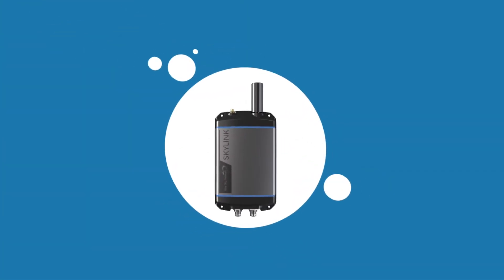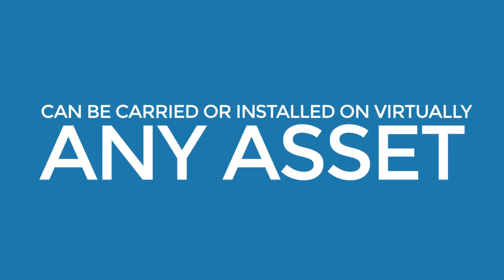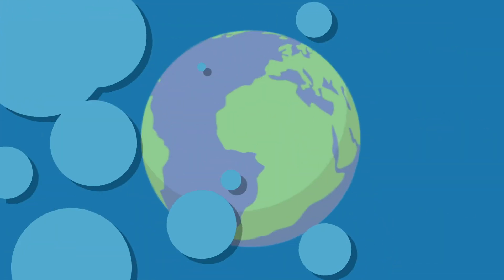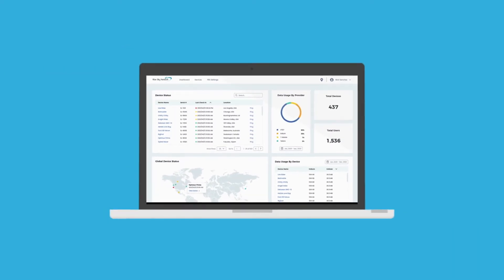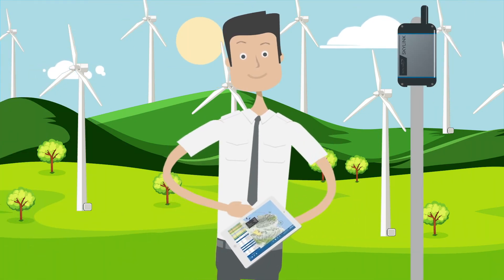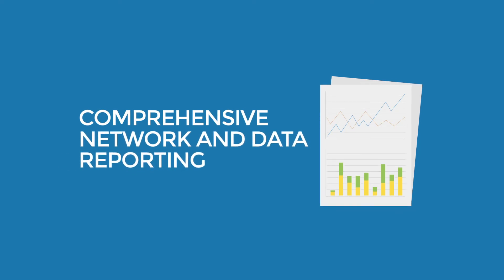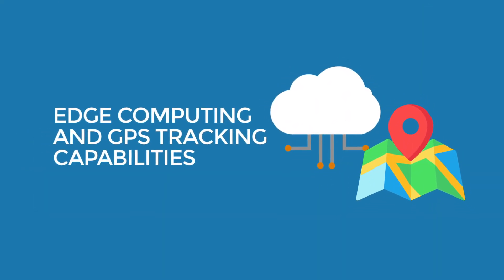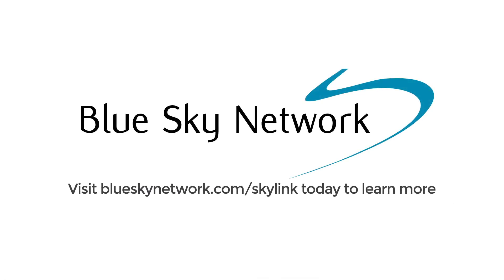SkyLink Explainer Video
Learn more about SkyLink, Blue Sky Network's dual-mode (satellite & cellular) networking and IoT device. SkyLink delivers global internet access, a Wi-Fi hotspot, two phone lines with PBX capabilities, sensor data, GPS tracking, and more. Use it as a portable device, or install it in your vehicle, vessel, aircraft, or building. It's backed by a powerful web-based application that allows managers and IT professionals to configure device and user settings for a single device, or hundreds of devices at a time.